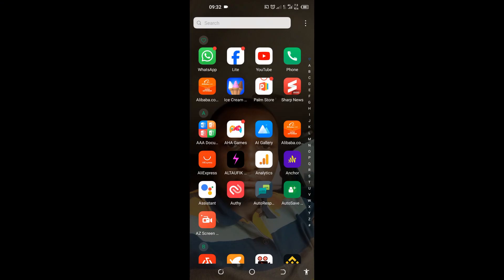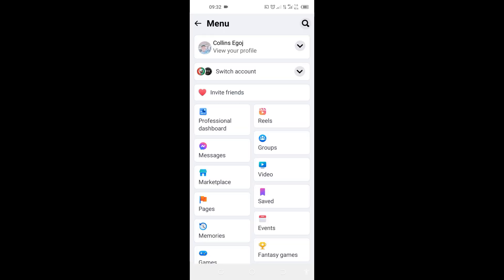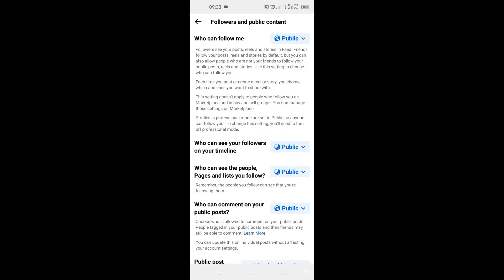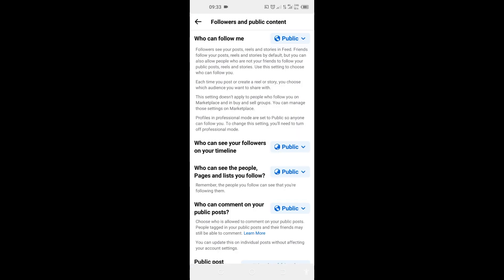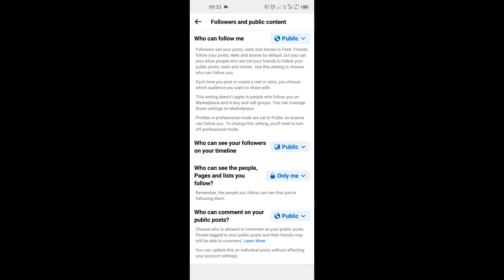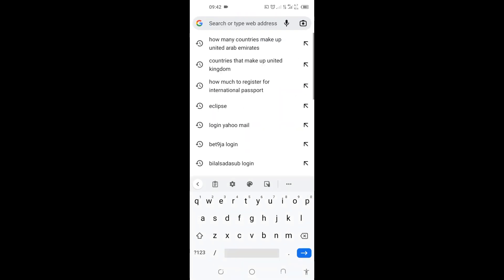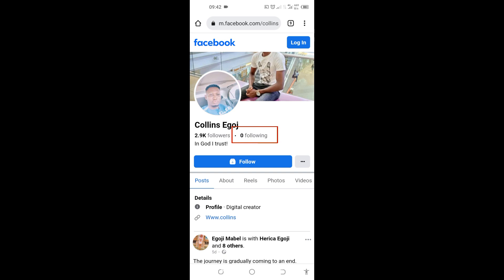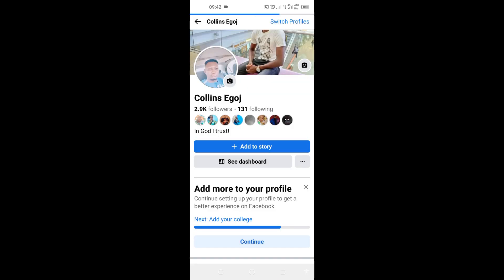How To Hide Facebook Following List From The Public